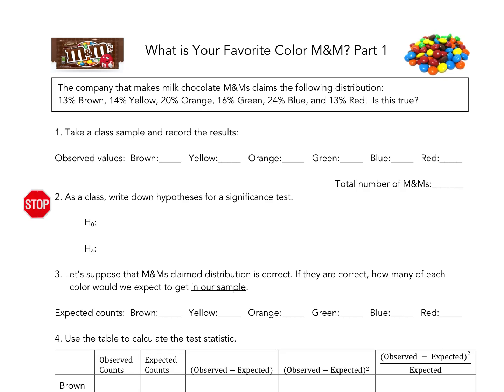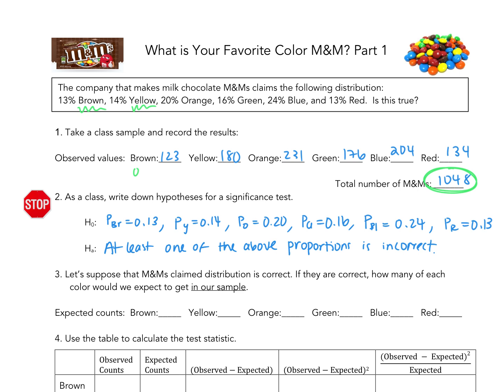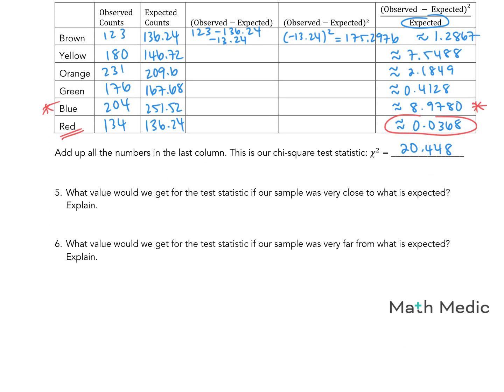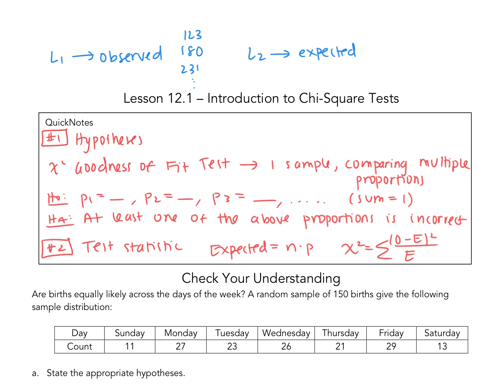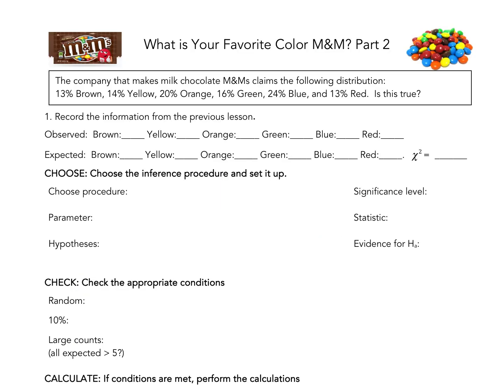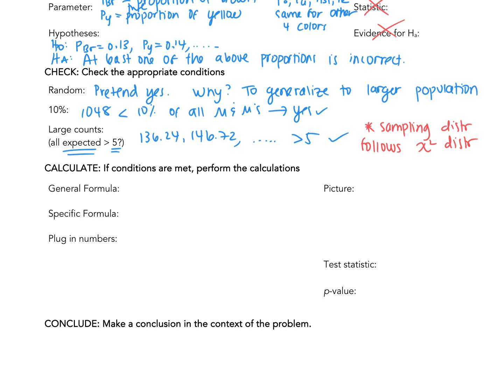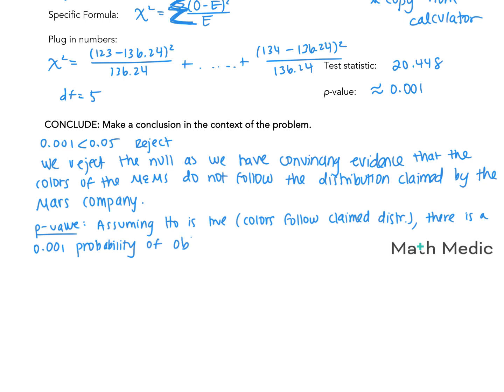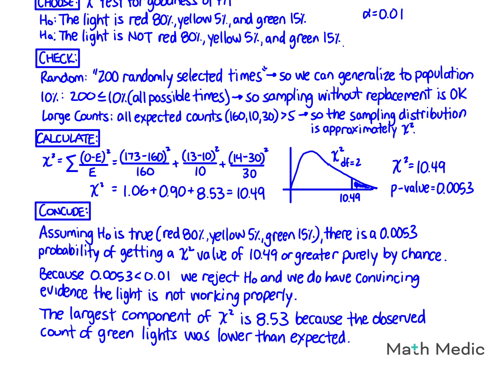11.1 Notes: Chi-Squared Goodness of Fit